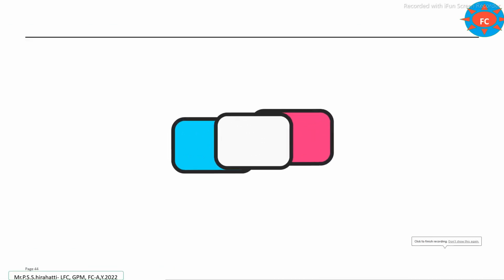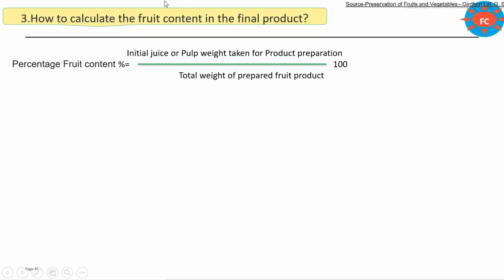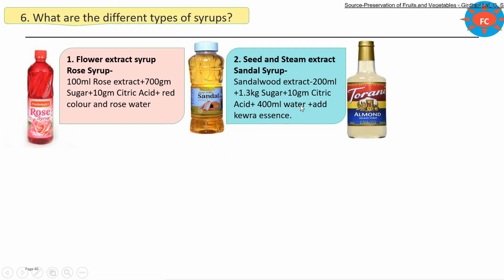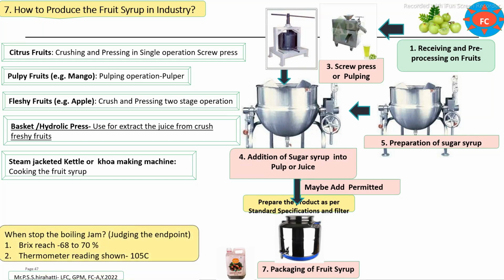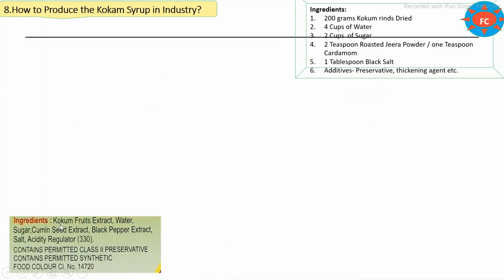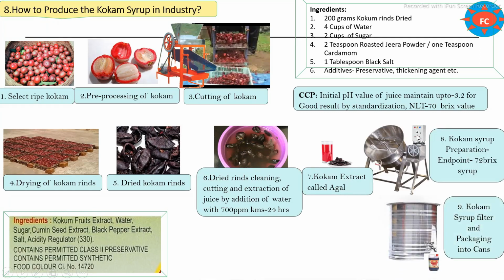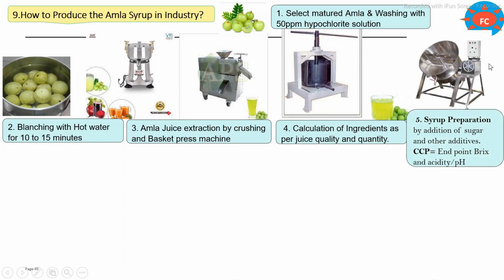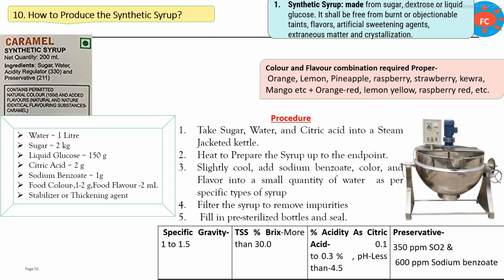Fruit Syrup Manufacturing Process -(Fruit juice Technology-Part-5/6)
1) Preservation of Fruits and Vegetables - Girdhari Lal, G. S.